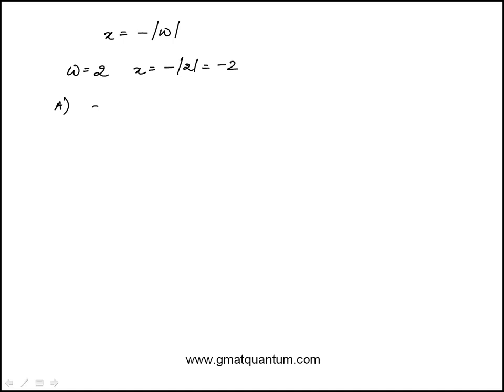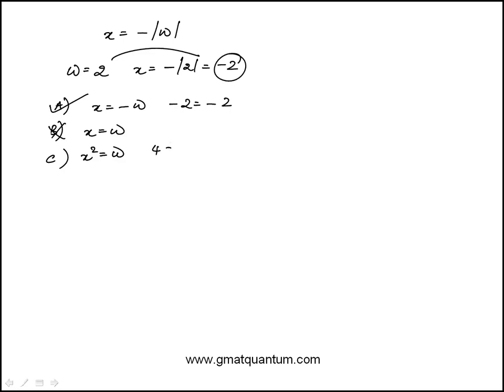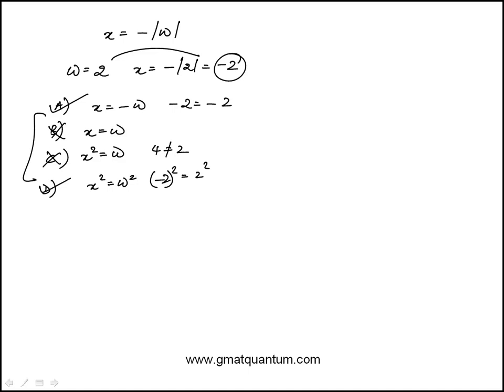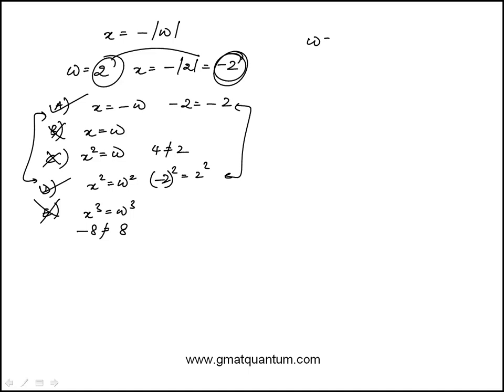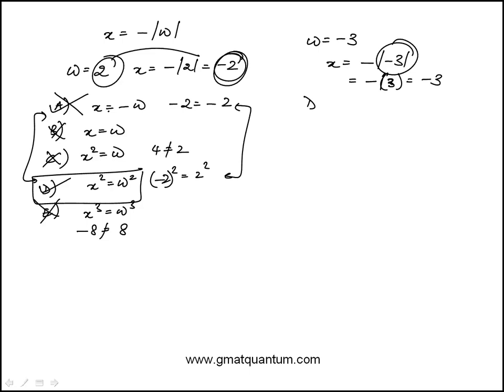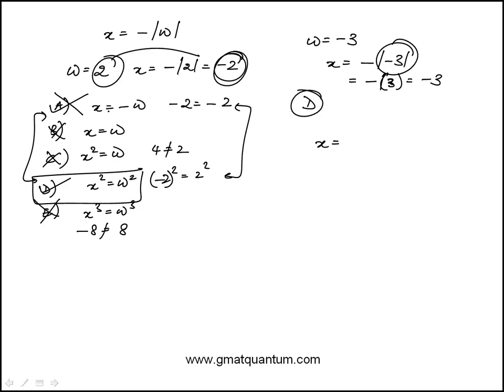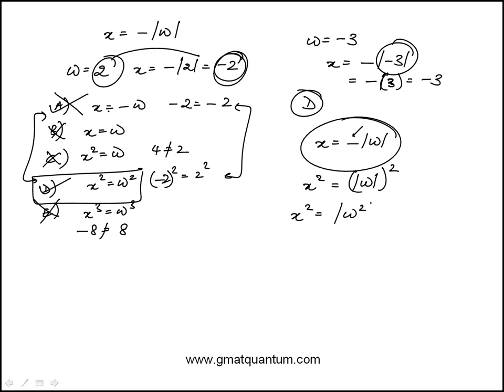Question 113 ID 300118 Quantitative Reasoning GMAT Official Guide Quantitative Review 2024 2025